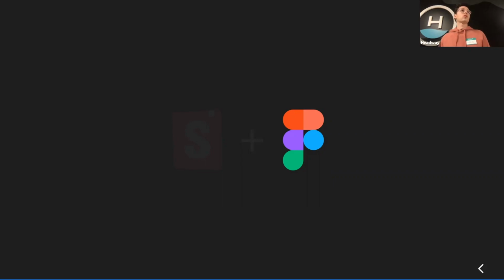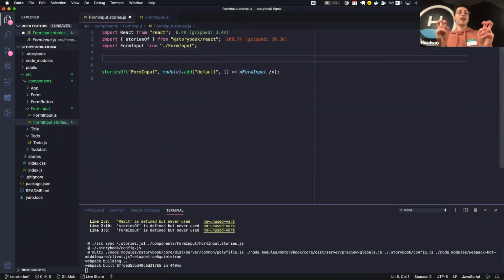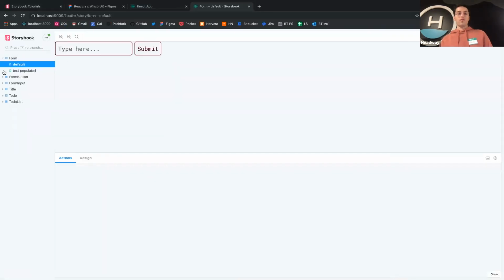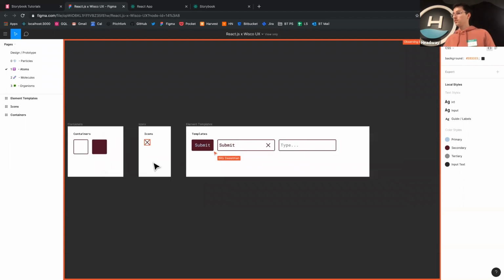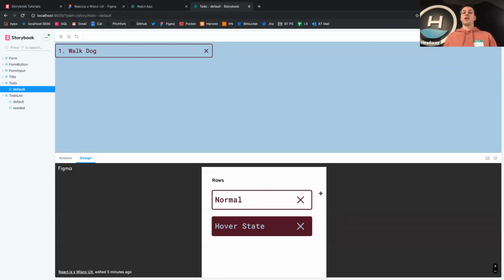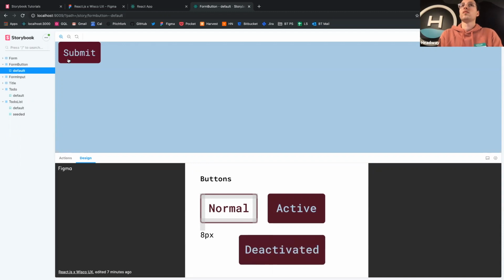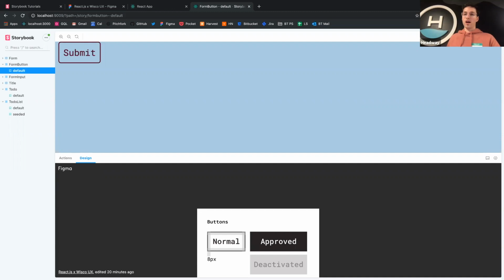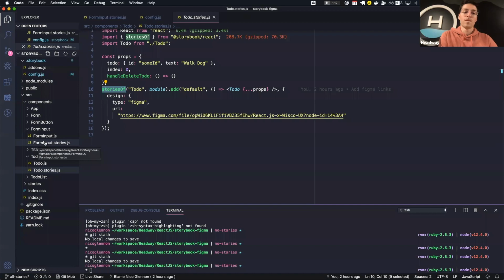Intro to Storybook for React with Figma - [React Storybook Tutorial]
An intro to Storybook with Figma and React. In this Storybook tutorial, learn how to make building beautiful UI from Figma to React in an organized and efficient way for your team.

Segments:
00:00 - Intro
00:48 - What is Storybook?
03:45 - Figma with Storybook
06:02 - Basic Setup of Storybook with React App
25:14 - Setting Up Figma File for Storybook
33:13 - Referencing Designs from Figma in Storybook
38:45 - Design and Dev Team Communication Tips
42:50 - Live Q&A
56:16 - Storybook Addons and Actions

In this React Storybook tutorial, the design and development team from Headway talk about how designers and developers can use Storybook to build bulletproof UI components from Figma faster. Nico and Billy walk through how you can begin to assemble a Storybook design system using components from Figma to React.

In this React Storybook example, they use a simple to-do list app as an example so you can learn how Storybook works between Figma and React.

What is Storybook?
Storybook is an open-source tool for developing UI components in isolation for React, Vue, and Angular. It makes building stunning UIs organized and efficient.

Here's the finished todo-list app we built, for those who wanted to compare/wrap up their own

A big thank you to  Sergio Márquez for sharing this info below in reference to a question in the presentation in our comments!

More info about the question asked at 18:50: What is "module" the second argument of storiesOf?

➡️ Wisconsin UX is a monthly series for entrepreneurs, designers, and developers that care about creating amazing experiences, solving problems, and fighting for their users.

➡️ React JS is a monthly series for front-end developers that use React and JavaScript to build products. Learn about new tools, better workflows, and discuss ideas with a growing community!

📚 FREE Resources
🚢 Shipwright UI Kit - A fully editable design system built in Figma
⬇️ Icon Pack - Get a jump start on your own collection by downloading this pack